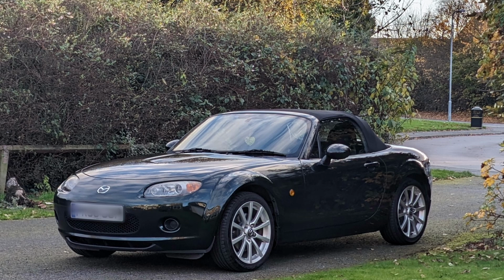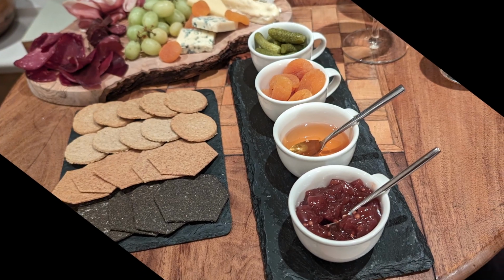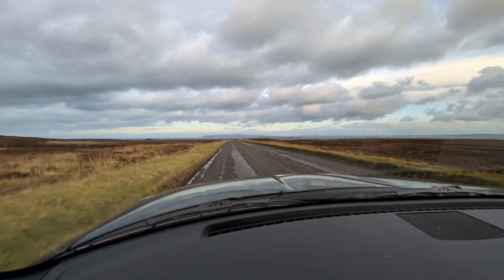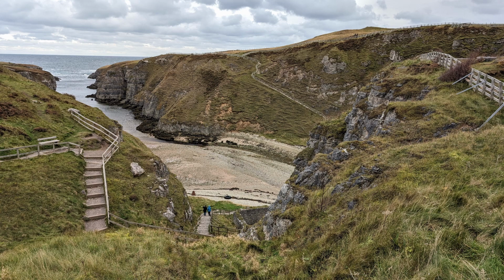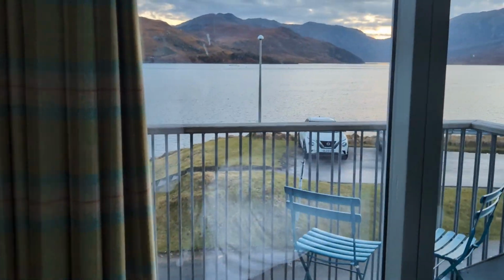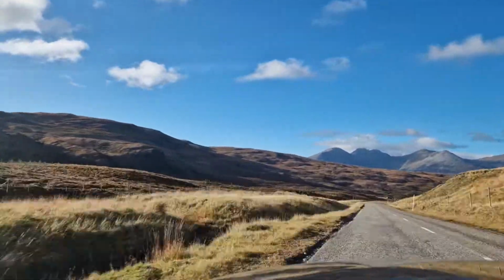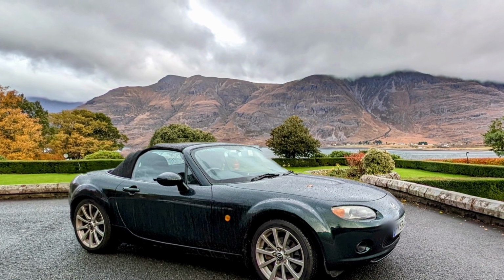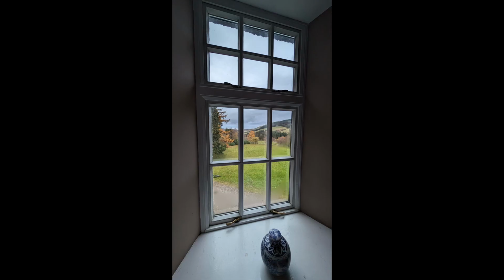Driving the North Coast 500 in November in an MX-5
We took my Mazda MX-5 (Miata) on the NC500 in November. Here are my tips for getting the most out of this trip.